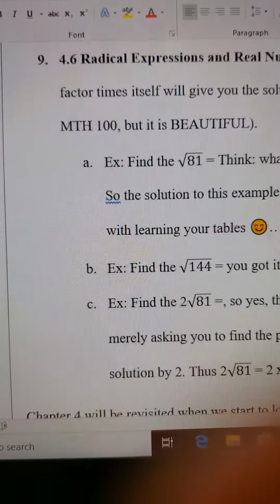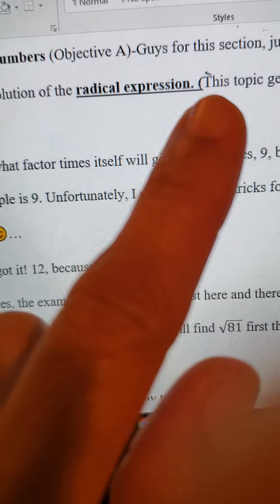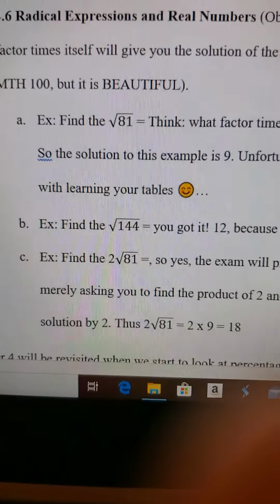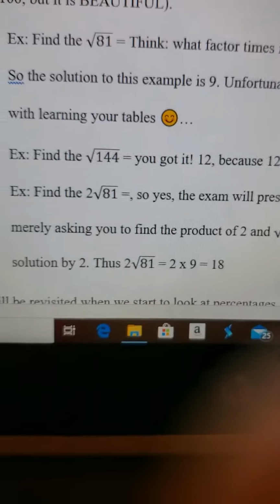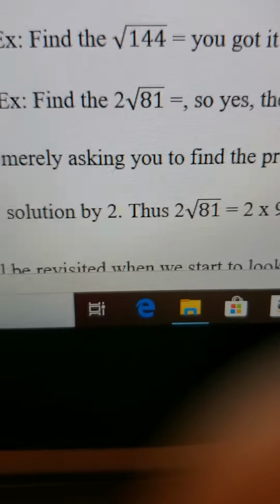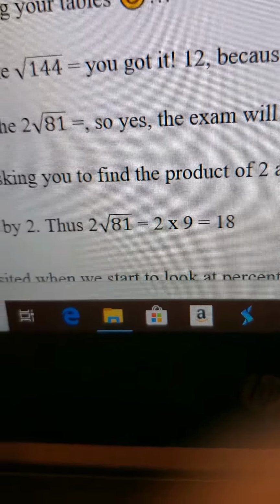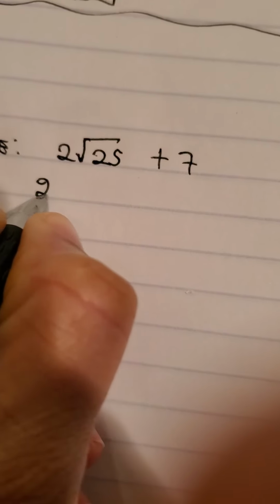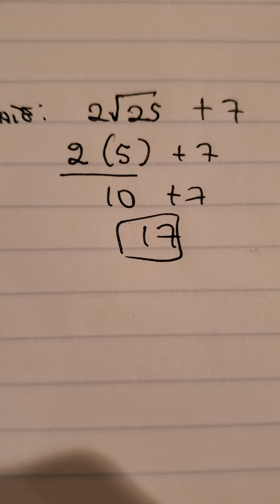Intro to Radical Expressions